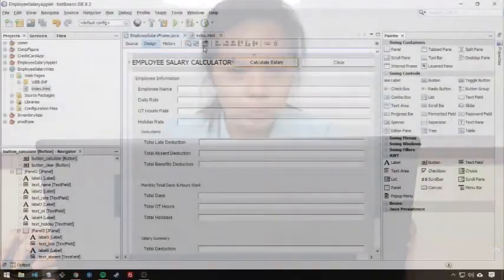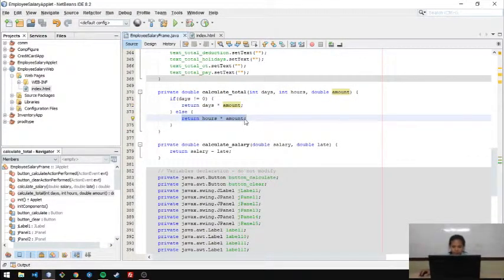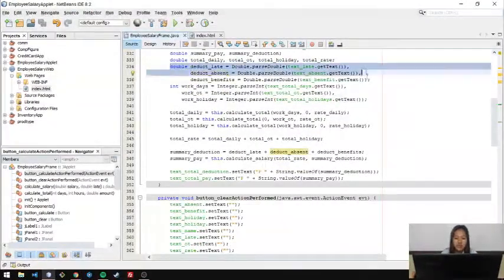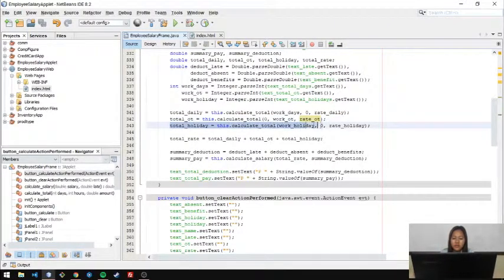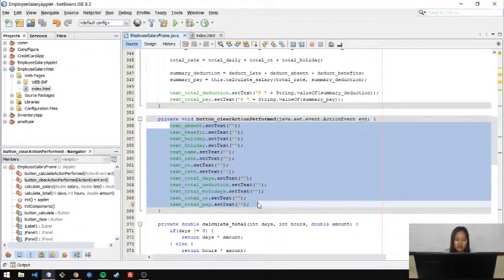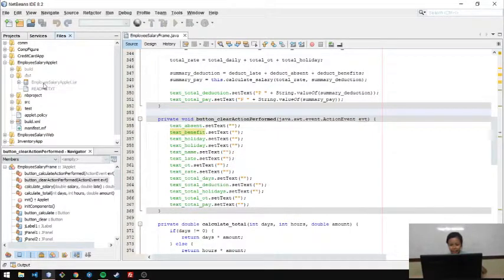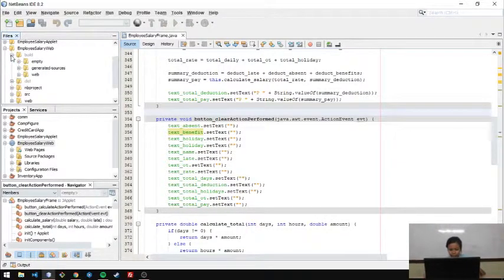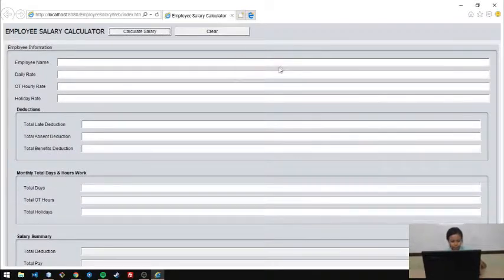Employee Salary Calculator